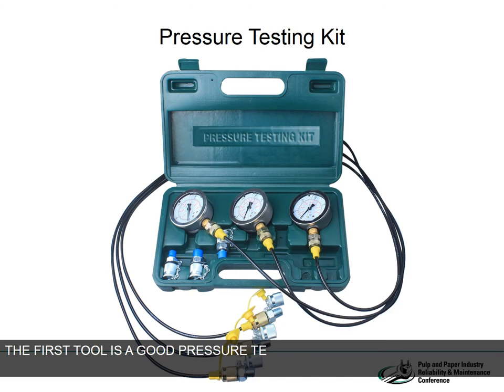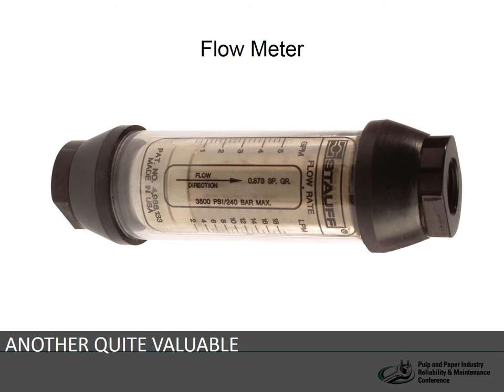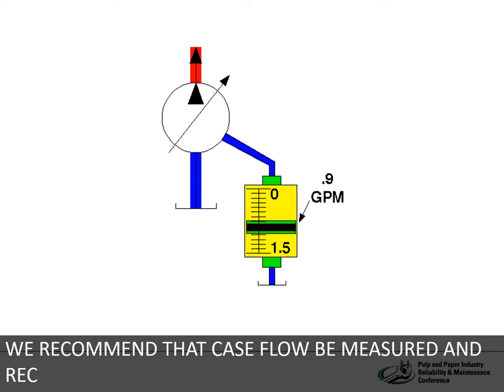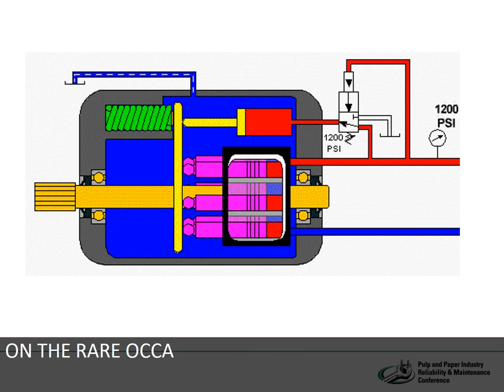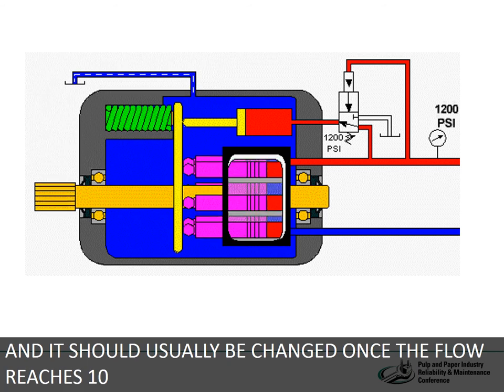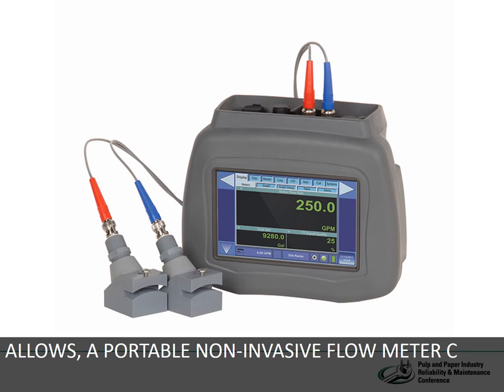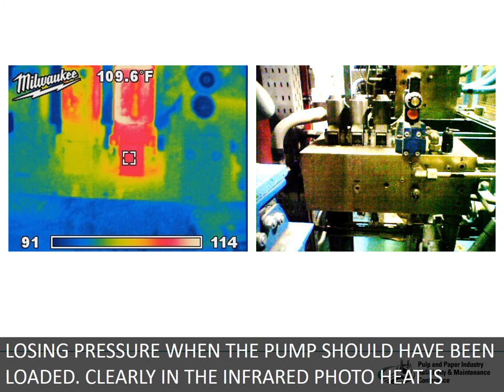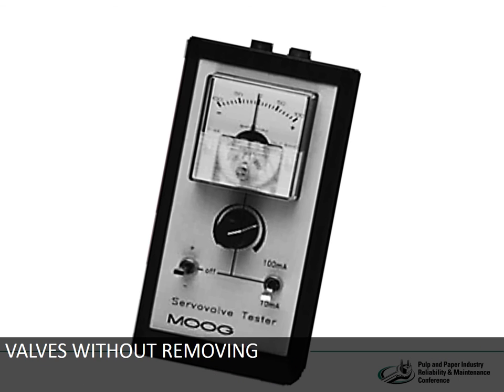The 5 Hydraulic Troubleshooting Tools You Don't Have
These 5 inexpensive tools will pay for themselves the very first time you find a hydraulic problem with them!